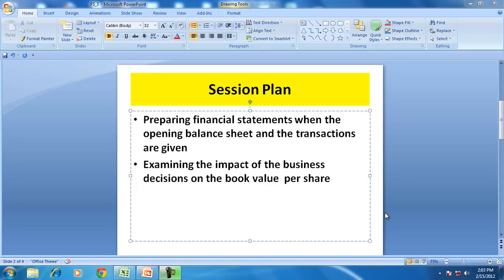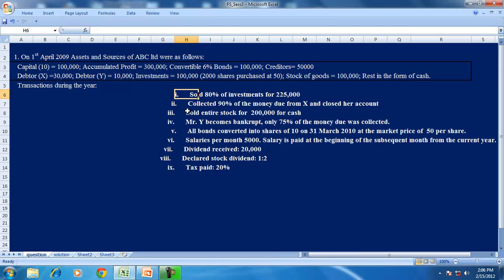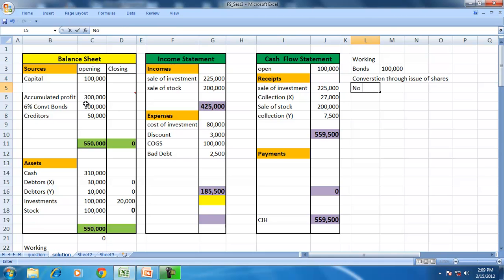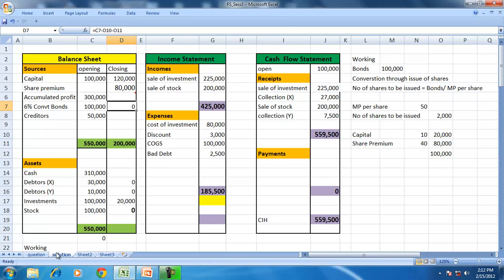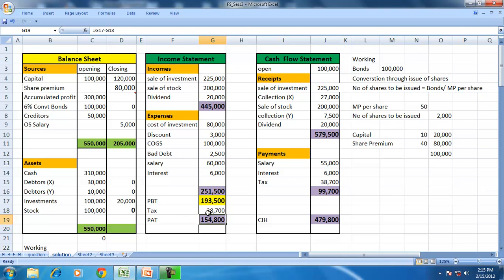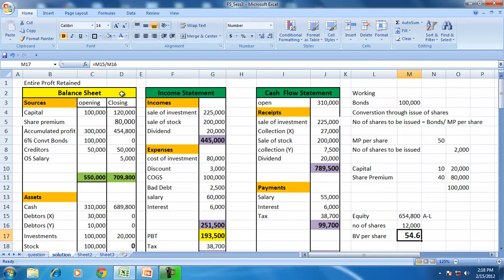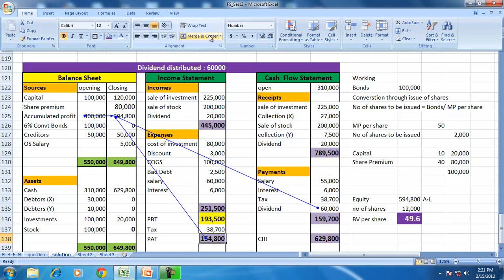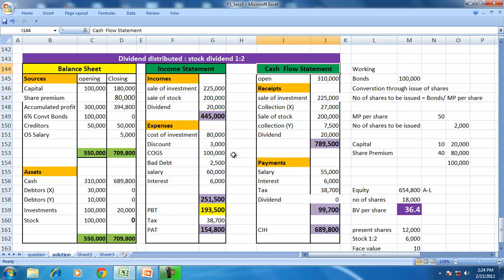FS_3.mp4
Converting a set of tranactions into financial statements and understanding the impact of business decisions on the book value per share. Book value per share is equity divided by number of shares.